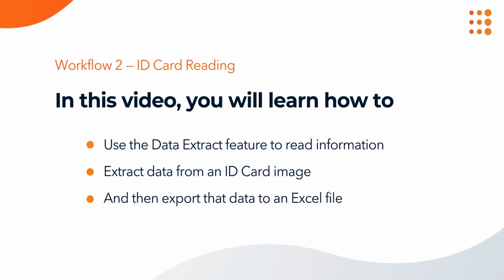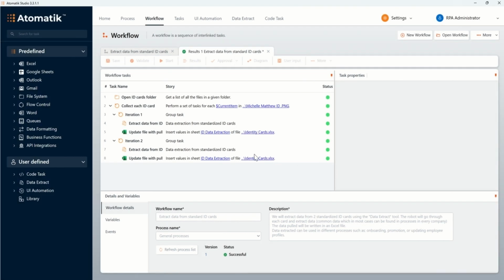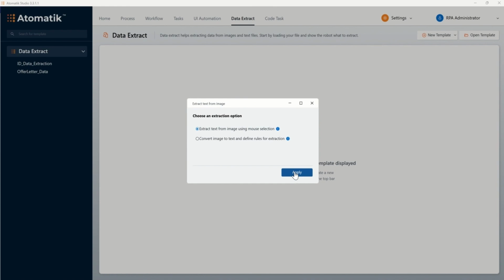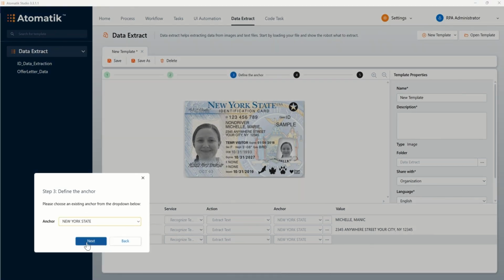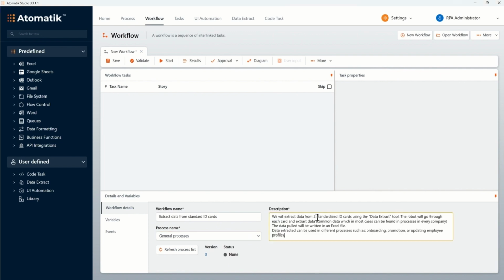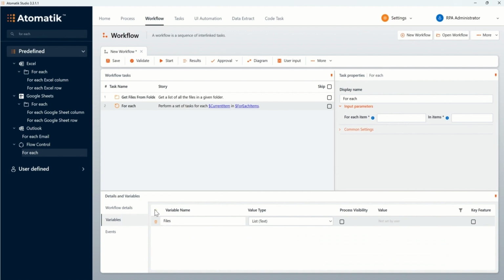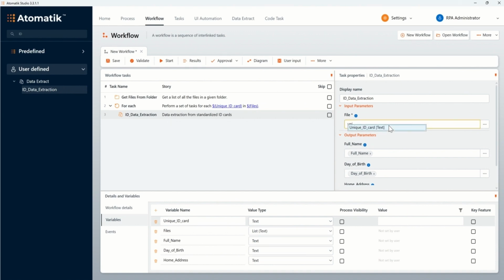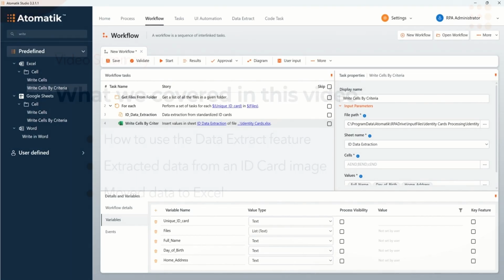Workflow 2 — ID Card Reading — Trial Video Series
Welcome to the third video in our Atomatik trial series, where we introduce the "ID Card Reading" workflow. This video demonstrates how Atomatik can be used to save time for HR teams by automatically reading and gathering information from ID cards during the employee onboarding process. In this walkthrough, you'll learn how to locate and run the workflow, and then we'll show you step-by-step how to build the workflow from scratch. Discover how to train a digital worker to use "Data Extract" to read information from ID cards and store it into an Excel file, streamlining your HR team's workload. By the end of this video, you'll understand the potential of Atomatik in automating time-consuming tasks and freeing up valuable time for your HR department.

Don't forget to watch the remaining videos in our trial series to explore more powerful features of the Atomatik platform!